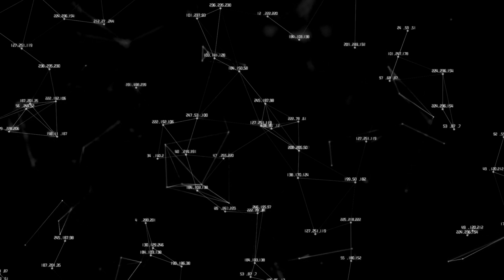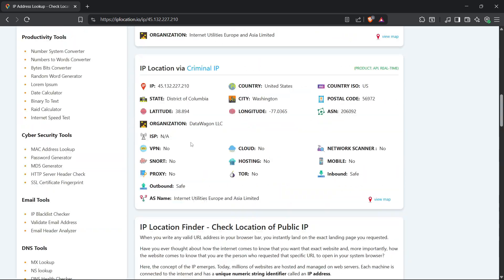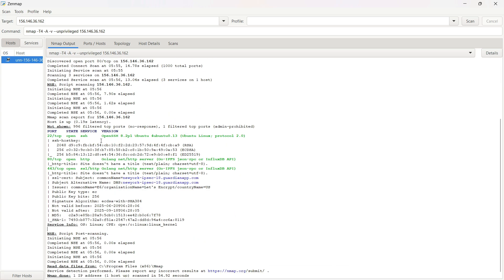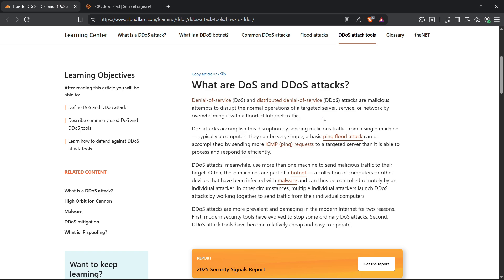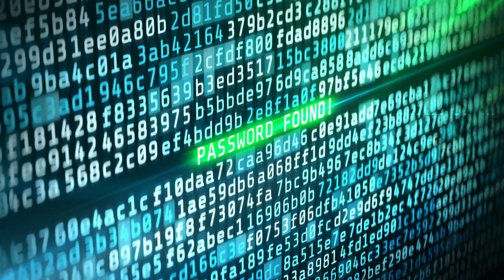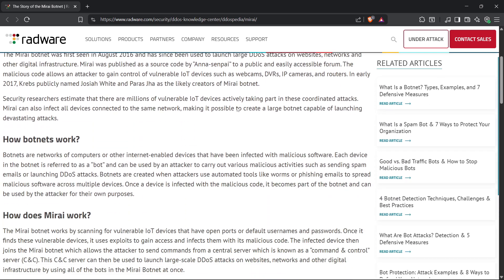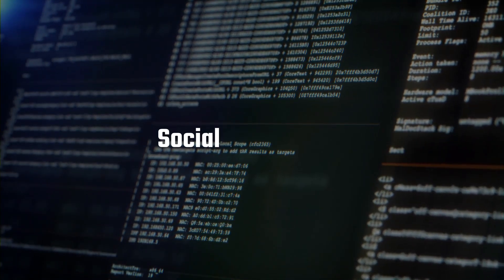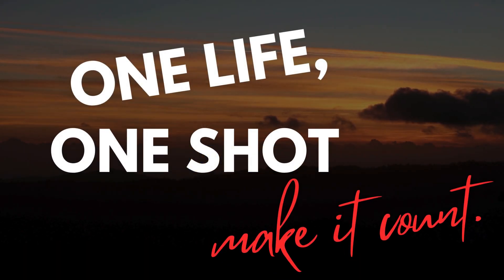What Hackers Can Do With Your IP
Welcome to Hacker Joe — the place where hacking isn’t just explained, it’s shown. I’m Joe, and this channel is all about breaking down the best tricks, tools, and techniques from the hacker’s world — in a way anyone can understand.

From IP address hacks to advanced security concepts, I’ll show you how hackers think, how attacks work, and most importantly — how to protect yourself. This isn’t boring theory; it’s real-world hacking knowledge, shared step by step.